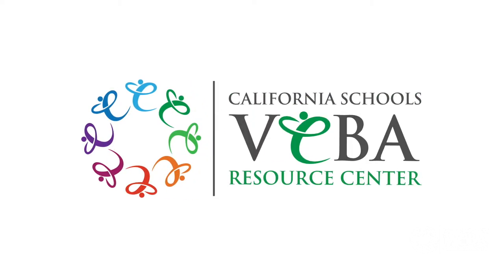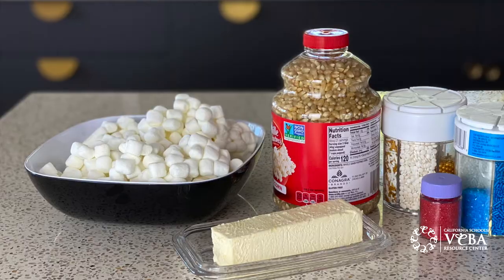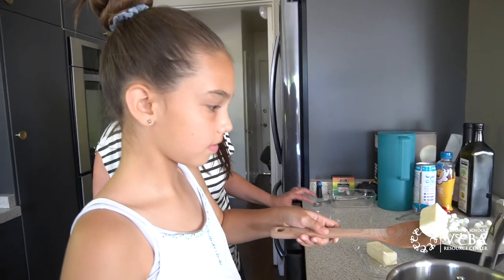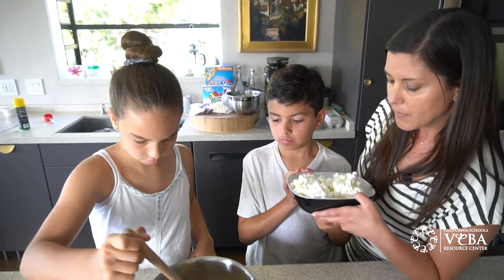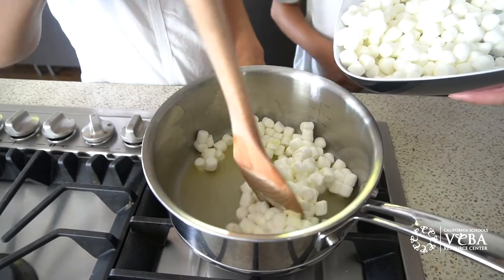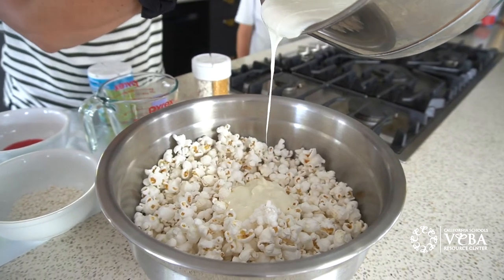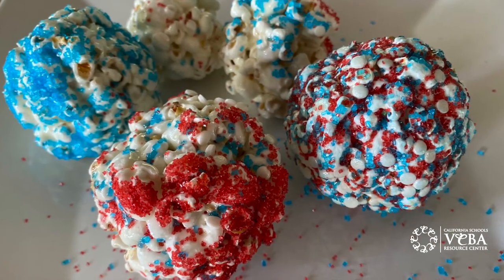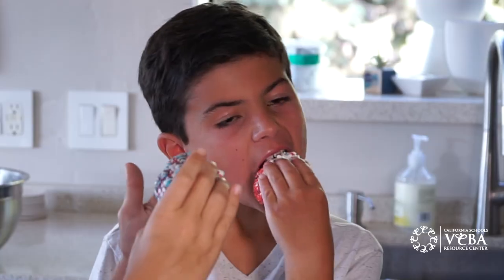Popcorn Balls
Just in time for the Fourth of July weekend, make a tasty treat with the kids - red, white, and blue popcorn balls!  They're simple to make, and festive.  Ingredients below.

INGREDIENTS
Popped Popcorn 1 bag
Butter or margarine 3 tablespoons
Marshmallows 1 bag (10-16oz)
Food coloring & sprinkles optional

DIRECTIONS
● Microwave 1 bag of popcorn
● Place popped popcorn in a large bowl → set aside to cool
Marshmallow Mixture (stove-top)
● Heat butter & marshmallows on low heat → stir constantly, until melted and smooth
● Optional: add food coloring to the melted marshmallow mix → stir until blended
Popcorn + Marshmallow Mixture
● Pour marshmallow mixture over popcorn & mix until popcorn is well coated
● Press popcorn into balls → use gloves or butter your hands to protect from the heat
● Optional: add sprinkles